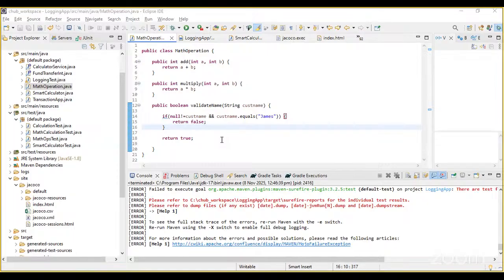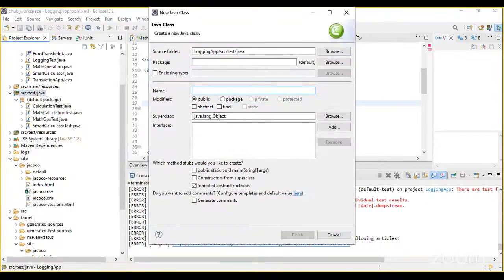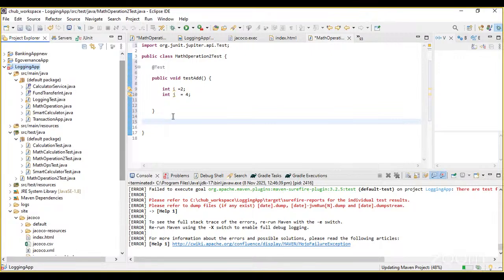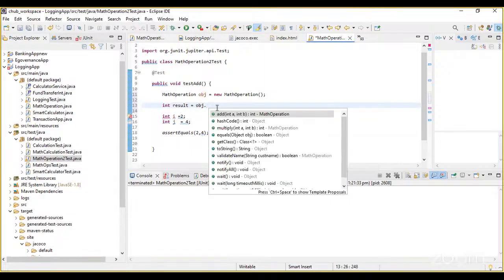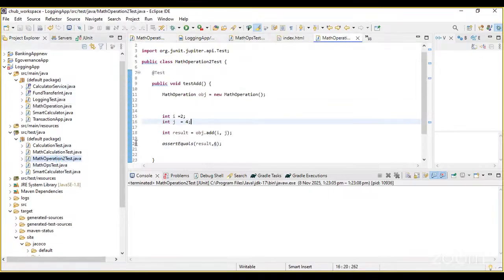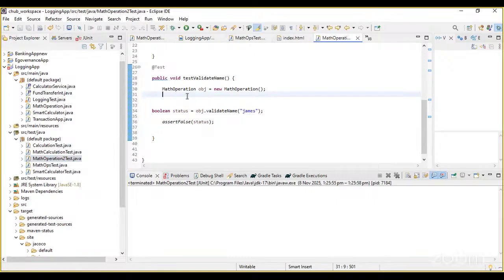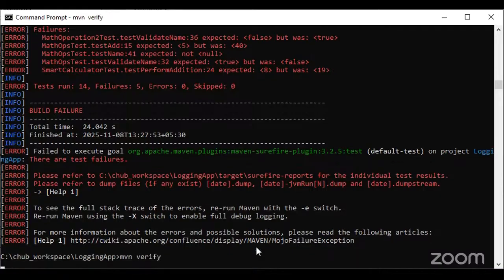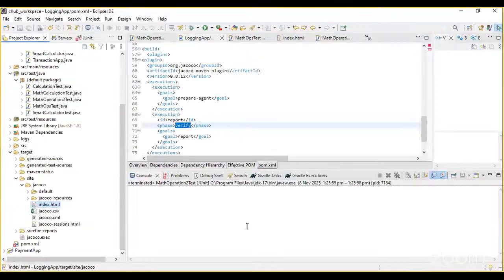Java Unit Testing for Beginners: From Maven Setup to Code Coverage reports.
Want to write cleaner, bug-free Java code? In this tutorial, I’ll show you exactly how to implement JUnit 5 in a Maven project, write effective test cases, and generate professional JaCoCo code coverage reports.

What you will learn:

✅ Setting up a Maven project with JUnit 5 dependencies.
✅ Writing your first Test Class and @Test methods.
✅ Master Assertions: assertEquals, assertFalse, and assertTrue.
✅ Automating tests with Maven phases (mvn clean test, mvn verify).
✅ Generating JaCoCo reports to visualize your code coverage.

Resources Mentioned:

JUnit Jupiter & JUnit Test Libraries
JaCoCo Maven Plugin for Reporting

New to Java? Got a testing challenge? Drop your question in the comments and I’ll help you out!